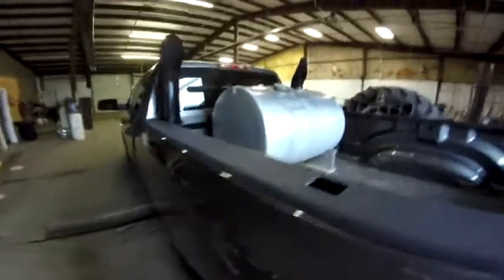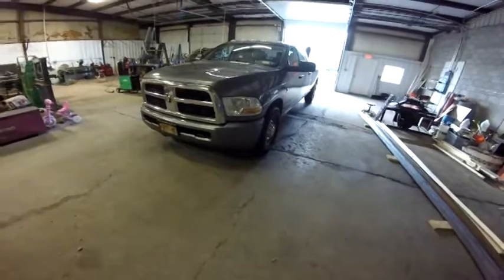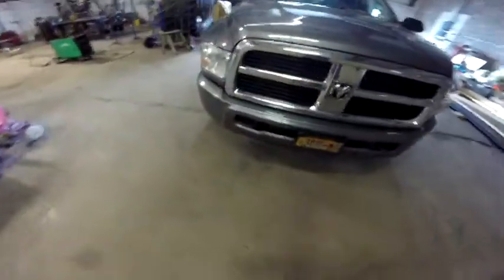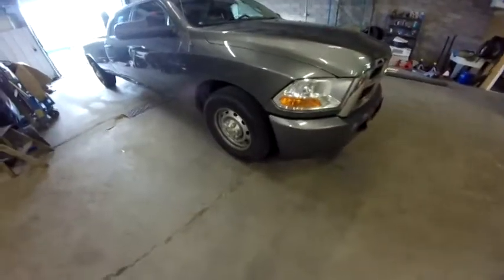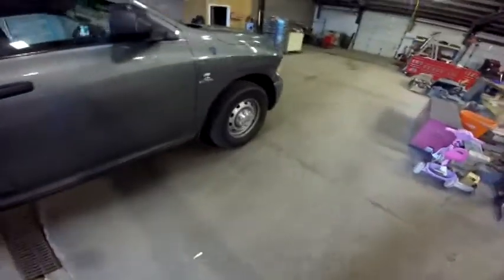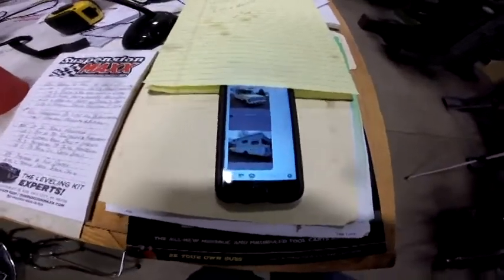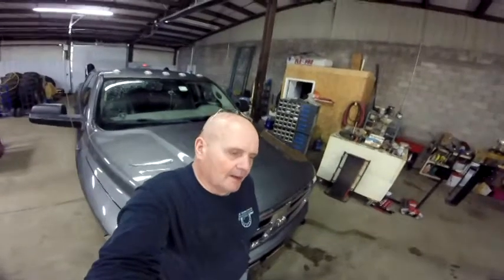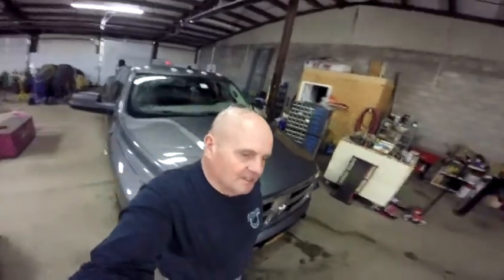Long Island Trip for Trailer and Shop Update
The saga of my trip to Long Island to pick up a trailer going to Canada, shop updates, and my planned trip to Colorado over the weekend! Also need some viewer help in finding part for 1066 tractor brakes.